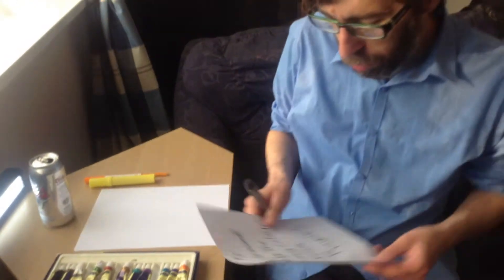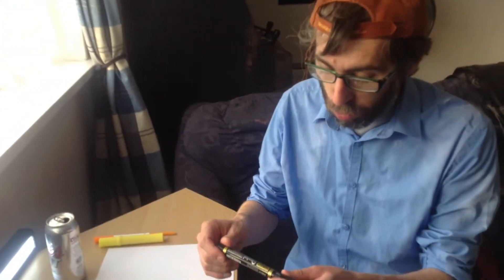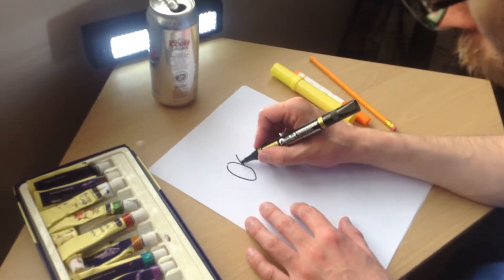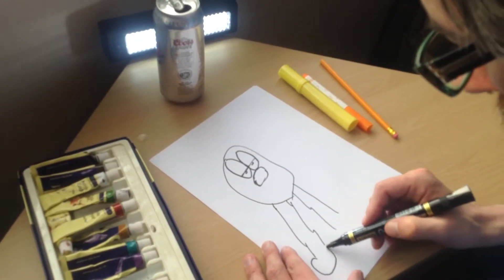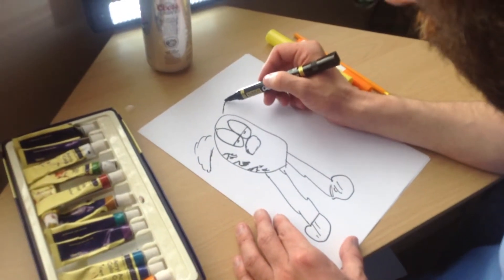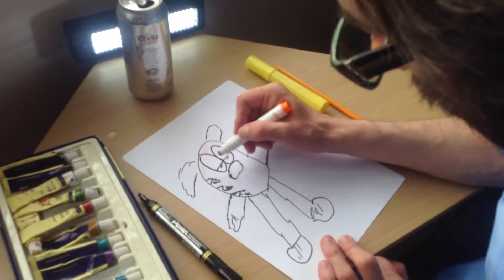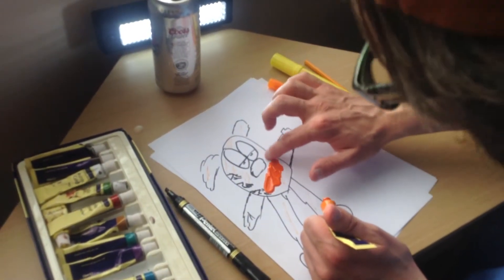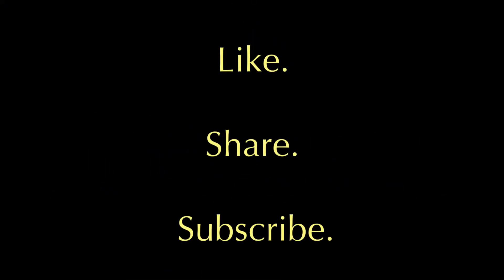How to Draw GARFIELD | Easy Method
How to Draw Garfield - Easy Method ► Episode 2 of the How to Draw series. Garfield is a comic strip created by Jim Davis. Published since June 19, 1978, it chronicles the life of the title character, the cat Garfield (named after Davis' grandfather); his owner, Jon Arbuckle; and Arbuckle's dog, Odie. As of 2007, it was syndicated in roughly 2,580 newspapers and journals, and held the Guinness World Record for being the world's most widely syndicated comic strip.

Though this is rarely mentioned in print, Garfield is set in Muncie, Indiana, the home of Jim Davis, according to the television special Happy Birthday, Garfield. Common themes in the strip include Garfield's laziness, obsessive eating, coffee, and disdain of Mondays and diets. The strip's focus is mostly on the interactions among Garfield, Jon (his owner), and Odie (Jon's pet dog), but other recurring minor characters appear as well. Originally created with the intentions to "come up with a good, marketable character", Garfield has spawned merchandise earning $750 million to $1 billion annually. In addition to the various merchandise and commercial tie-ins, the strip has spawned several animated television specials, two animated television series, two theatrical feature-length live-action/CGI animated films and three fully CGI animated direct-to-video movies.

Part of the strip's broad pop cultural appeal is due to its lack of social or political commentary; though this was Davis's original intention, he also admitted that his "grasp of politics isn't strong," joking that, for many years, he thought "OPEC was a denture adhesive".

► First appearance: June 19, 1978
☆ Garfield At Large: His First Book (1980)

Garfield is an orange, fuzzy tabby cat born in the kitchen of an Italian restaurant (later revealed in the television special Garfield: His 9 Lives to be Mama Leoni's Italian Restaurant) who immediately ate all the pasta and lasagna in sight, thus developing his love and obsession for lasagna and pizza.

Gags in the strips commonly deal with Garfield's obesity (in one strip, Jon jokes, "I wouldn't say Garfield is fat, but the last time he got on a Ferris wheel, the two guys on top starved to death"), and his disdain of any form of exertion or work. He is known for saying "breathing is exercise". In addition to being portrayed as lazy and fat, Garfield is also pessimistic, narcissistic, sadistic, cynical, sarcastic, sardonic, negative and smug. He enjoys destroying things, mauling the mailman, tormenting Odie, and kicking Odie off the table; he also makes snide comments, usually about Jon's inability to get a date (in one strip, when Jon bemoans the fact that no one will go out with him on New Year's Eve, Garfield replies, "Don't feel bad Jon. They wouldn't go out with you even if it weren't New Year's").
Though Garfield can be very cynical, he does have a soft side for his teddy bear, Pooky, food and sleep, and one Christmas he says, "they say I have to get up early, be nice to people, skip breakfast... I wish it would never end." However, in the feature film Garfield Gets Real and its sequels, Garfield is better behaved, friendlier towards Jon and Odie, less self-centered, and more sympathetic.

It has been wondered by many readers if Garfield can actually be understood by the human characters around him. Sometimes, it seems like Jon can hear him. However, it is mentioned in more than one strip that Jon cannot understand Garfield. However, in the feature film Garfield Gets Real and its sequels, Garfield and the other animals save for Odie are able to talk to, and be understood by, Jon and the other humans. In the 1 April (April Fools' Day) 1997 strip, Garfield, still with thought balloons, can be understood by Jon.

To break the fourth wall, 19 June is celebrated within the strip as Garfield's birthday. The appearance in 1979 claimed it to be his first birthday, although in the first appearance of the strip (19 June 1978), he was portrayed as a fully-grown cat, implying that the birthday is of the strip itself. Garfield learns about his past from his grandfather, who makes many jokes about Garfield.